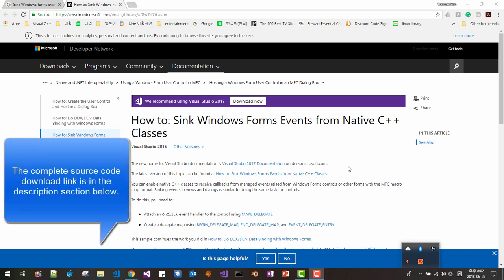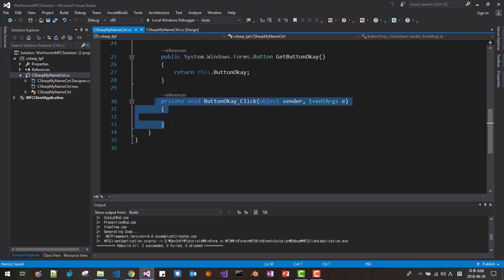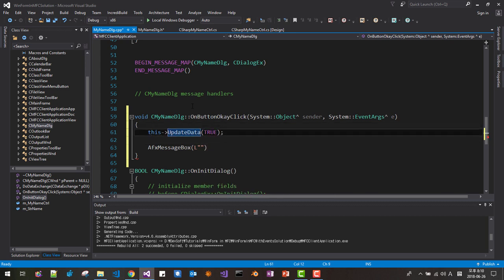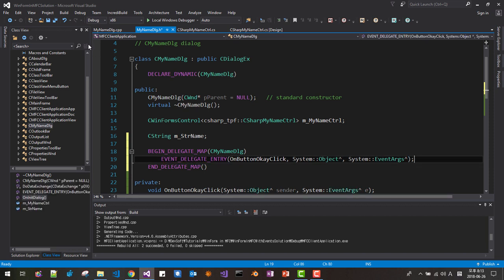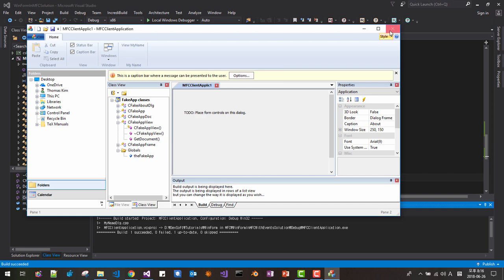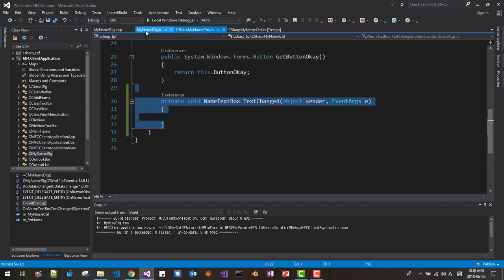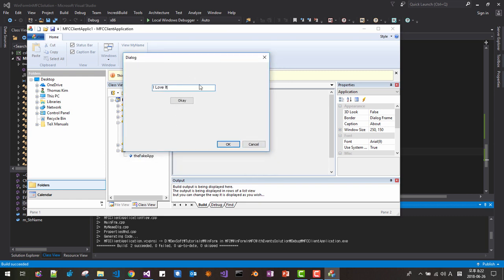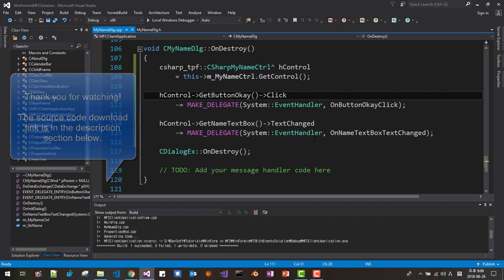How to Sink Windows Forms Events from MFC C++ classes - C# version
We will learn how to add event handlers to WinForms control developed with C# from C++/CLI MFC application.

In the course of the video, we will learn about BEGIN_DELEGATE_MAP, EVENT_DELEGATE_ENTRY, END_DELEGATE_MAP, MAKE_DELEGATE, and how to add event handlers to WinForm control.